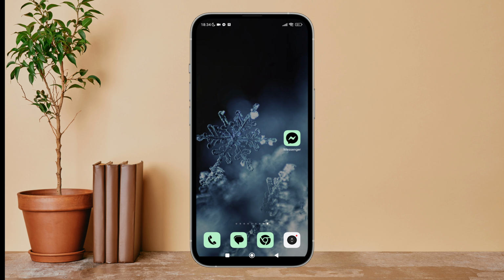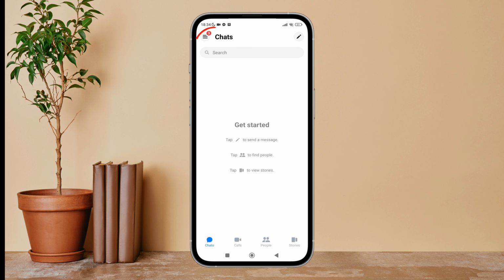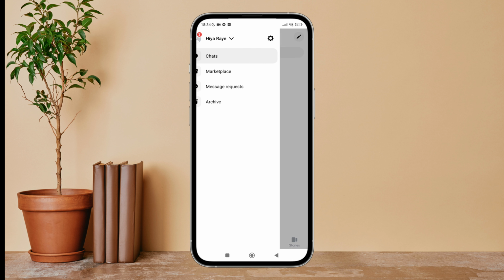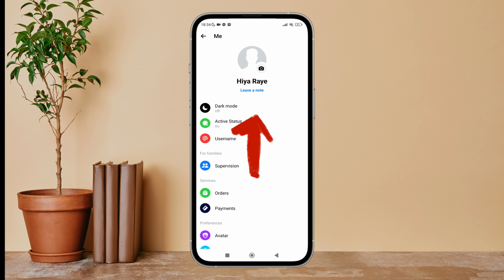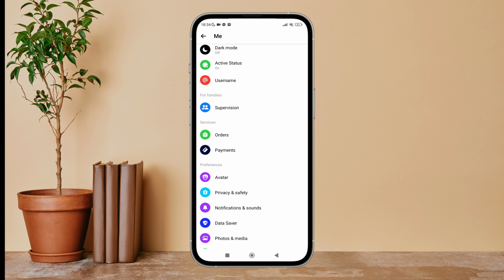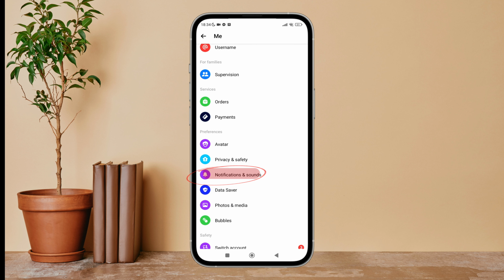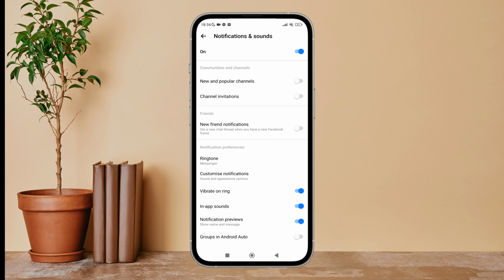Turn Off Vibrate On Ring On Messenger. |Technologyglance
Keep your Messenger notifications silent without the vibration feature by learning how to turn off vibrate on ring. In this tutorial, we'll guide you through the steps to customize your notification settings, ensuring a quieter and less intrusive messaging experience. Say goodbye to disruptive vibrations and enjoy a more peaceful chat environment on Messenger!